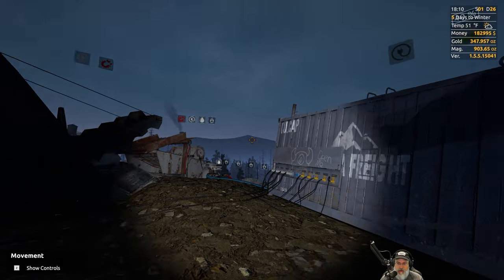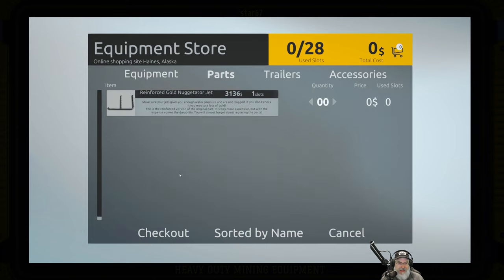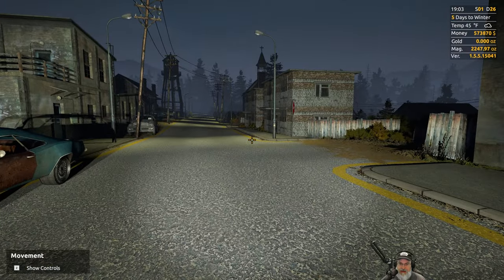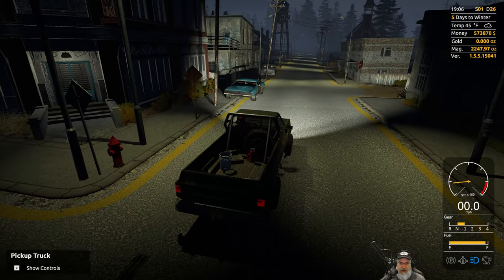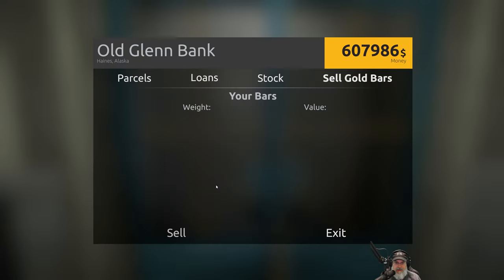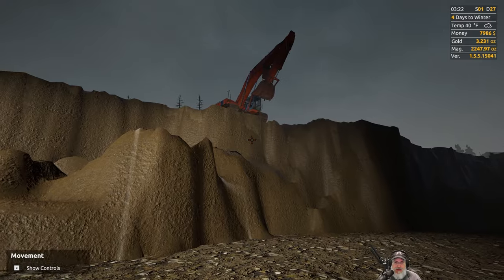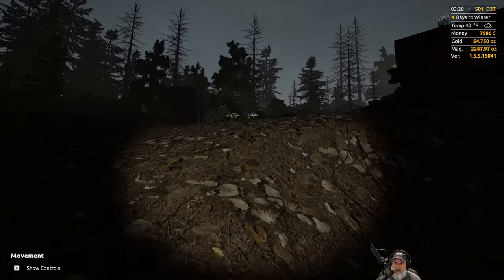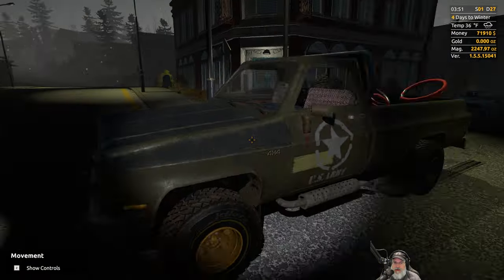Gold Rush 2022 Let's Play | E19 Purchasing Old Arnold